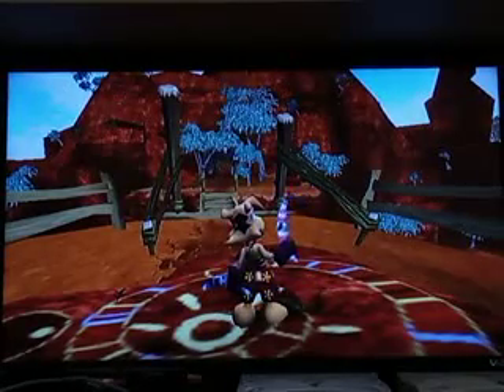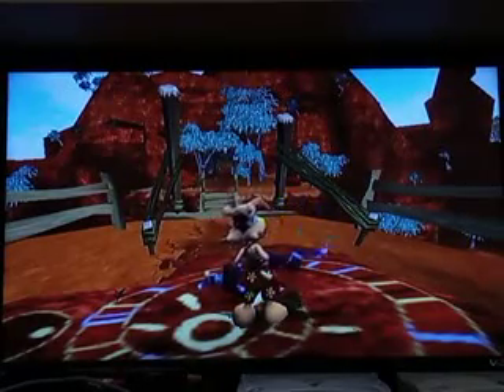Getting a FREE LIFE in Ty the Tasmanian Tiger!